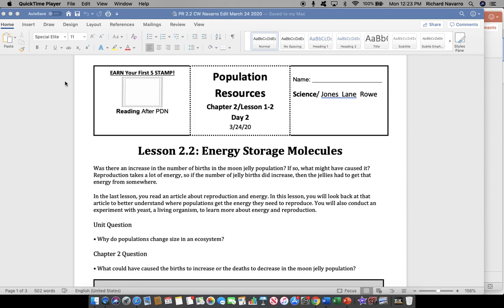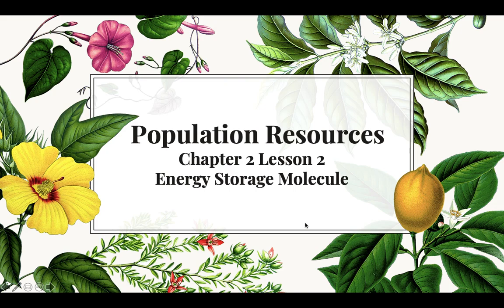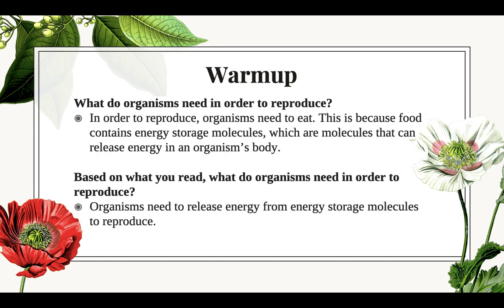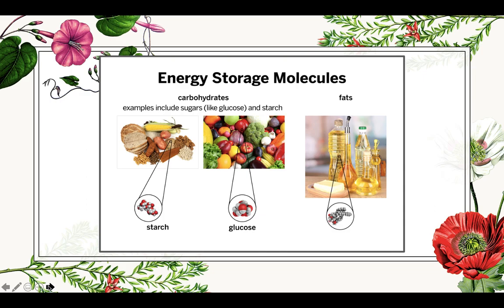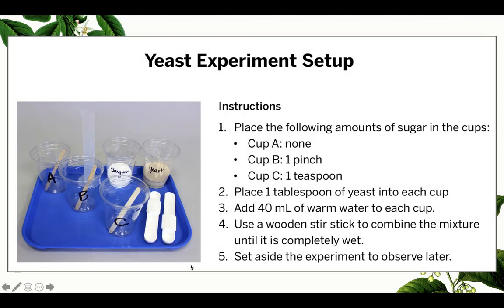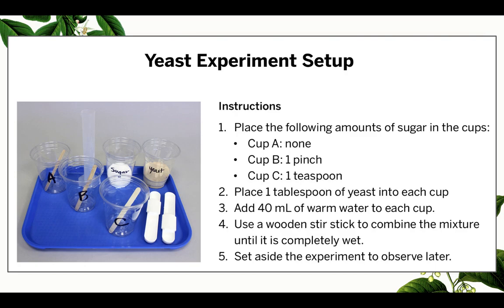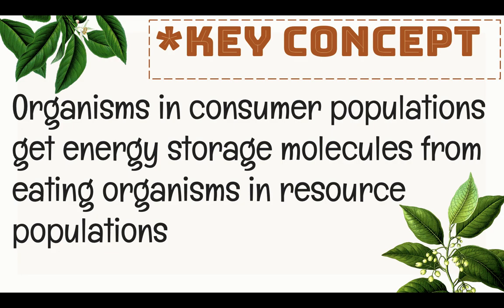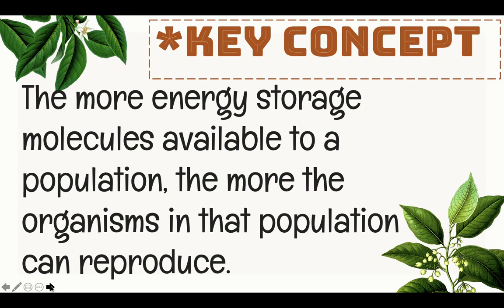KAMS 7th Grade Science 3 24 20 Energy Storage Molecules